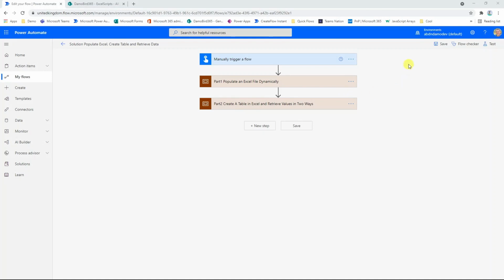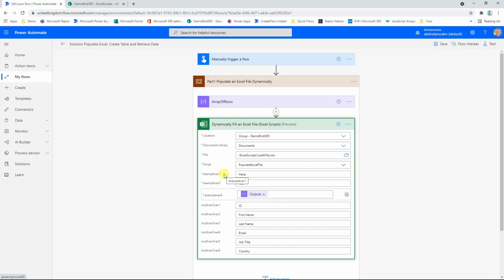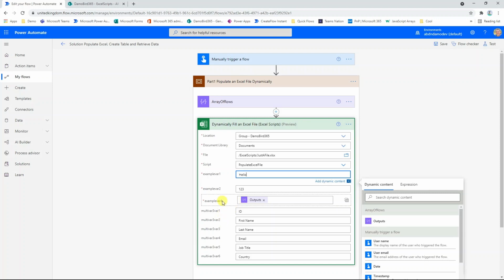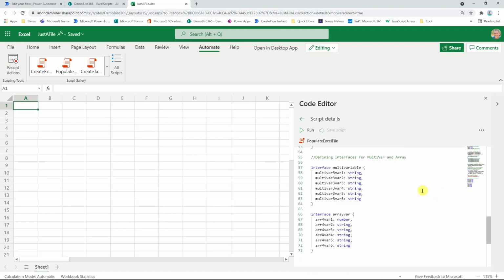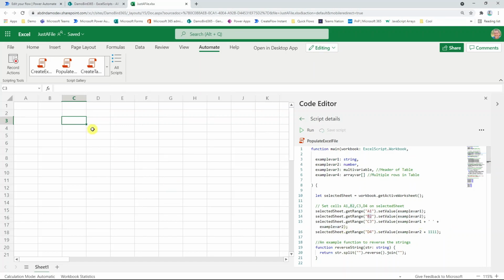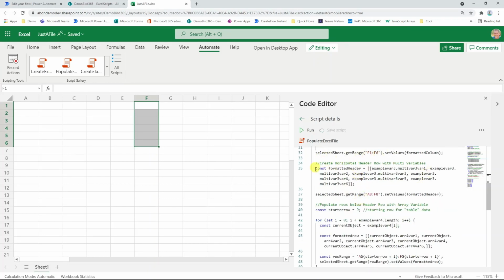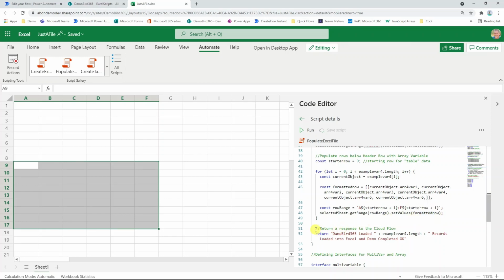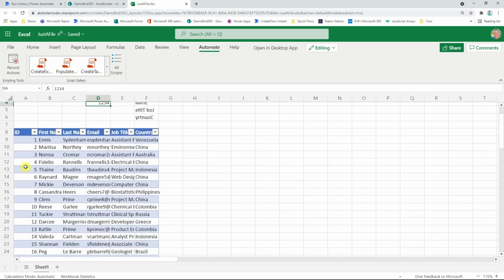Automate Excel Data Entry with Power Automate Cloud Flows & Dynamic Arrays Tutorial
Populate Excel files dynamically—even without tables—using Power Automate and Office Scripts! This step-by-step tutorial unlocks easy ways to automate data entry into individual cells, ranges, or entire rows, perfect for anyone looking to streamline business processes with low-code workflow automation.

In this video, you'll see exactly how to use Power Automate cloud flows with Excel Office Scripts to load data into spreadsheets that don't have tables. Whether you're dealing with invoice templates or bulk data entry, you'll learn practical methods to automate repetitive Excel tasks—no VBA required! If you've ever struggled with getting data into the right cells or wondered how to make your Power Platform solutions more flexible, this demo's for you.

What You’ll Learn:
✔️ Build a Power Automate cloud flow that populates Excel files—even when tables aren’t present
✔️ Automate data entry for single cells, columns, rows, and arrays using Office Scripts
✔️ Handle dynamic variables and validation for robust, error-free workflows
✔️ Accelerate digital transformation and business process automation (BPA) with low-code tools

Timestamps:
00:00 – Instantly Populate Excel Without Tables Using Power Automate & Office Scripts
02:00 – Overview: Cloud Flow Setup and Data Array Explained
07:00 – Step-by-Step: Configuring Excel Script Variables for Dynamic Input
13:00 – Populating Cells, Columns, and Rows—Live Excel Script Walkthrough
19:00 – Automating Header Rows and Bulk Data Insertion
24:00 – Testing the Flow: See Automated Excel Data Entry in Action
28:00 – Next Steps & Related Resources for Workflow Automation

Ready to automate your Excel processes and save hours every week? Drop your questions or share your own Power Platform automation tips in the comments! Don’t forget to check out Part 2 for retrieving data from Excel without tables.

Additional Links:
Part 2 of the Excel data manipulation tutorial.
Excel scripts and cloud flows for data manipulation.
Tutorial on populating an invoice template.